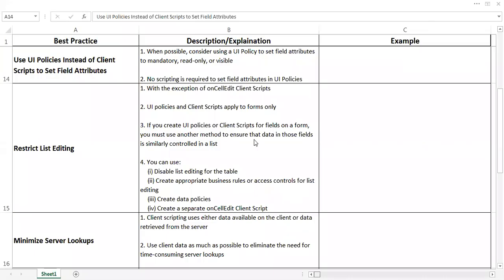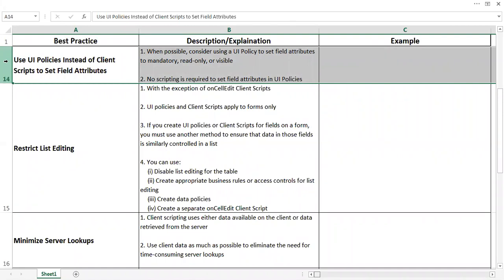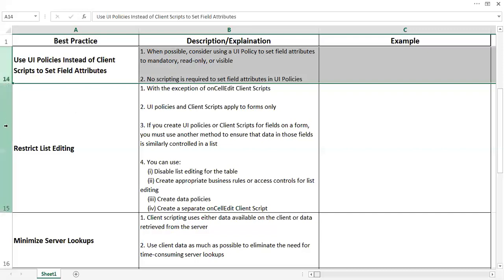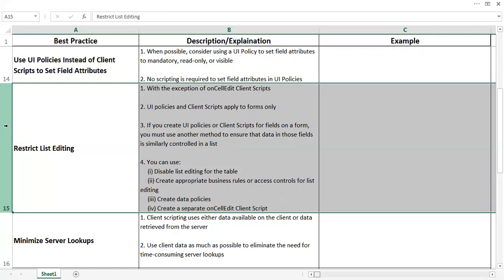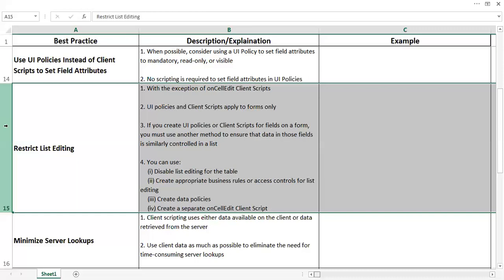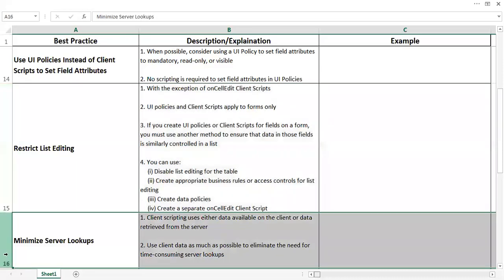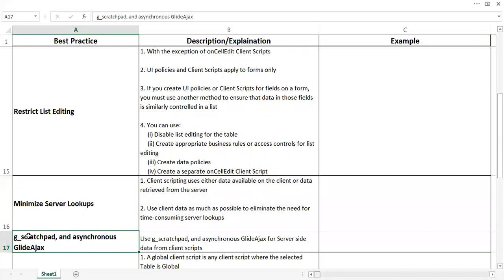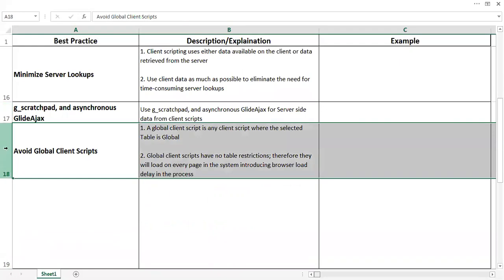ServiceNow Scripting Best Practices - Part 3